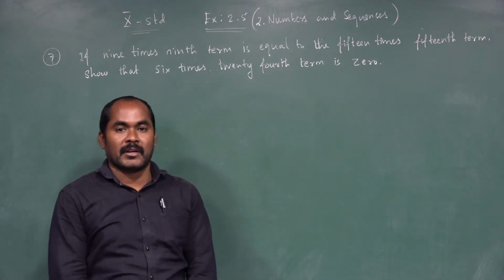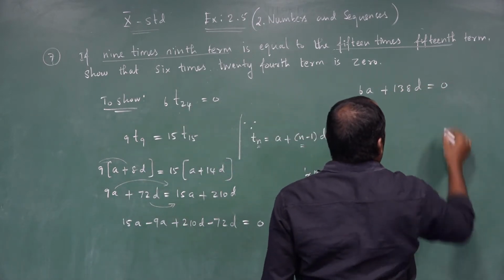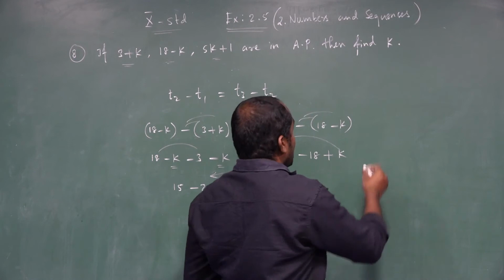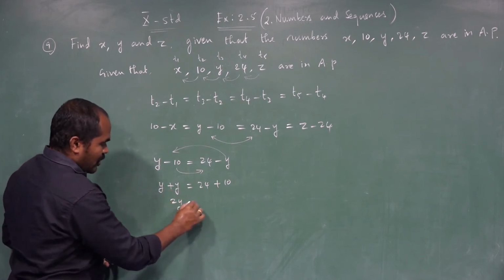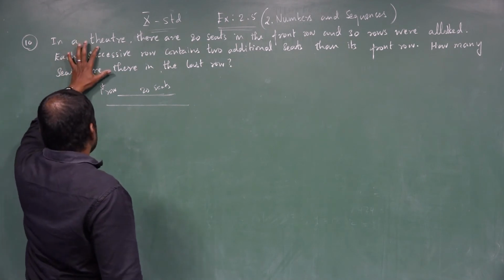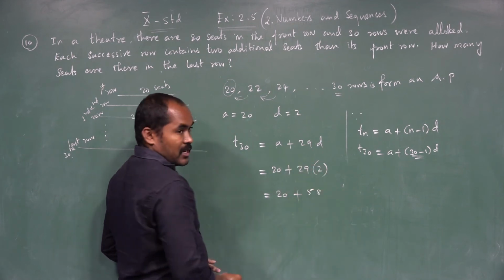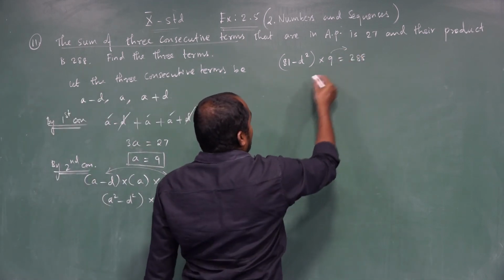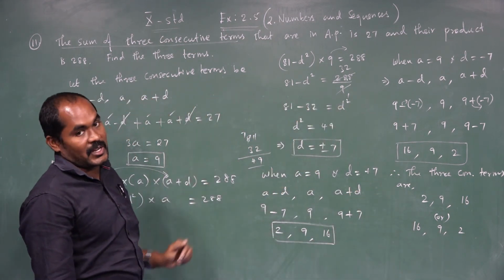X-STD MATHS NUMBERS AND SEQUENCES PART-3 (BY T.THIYAGARAJAN)